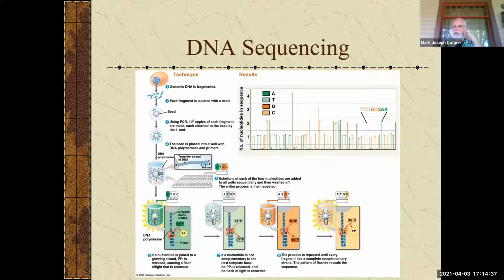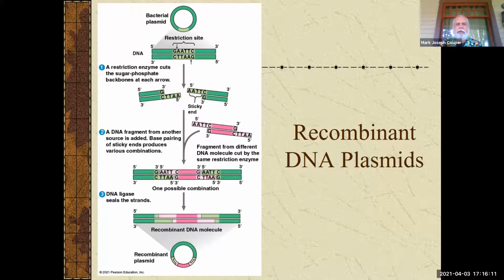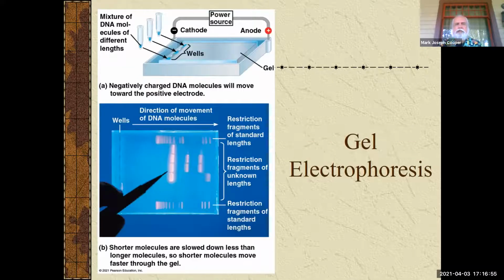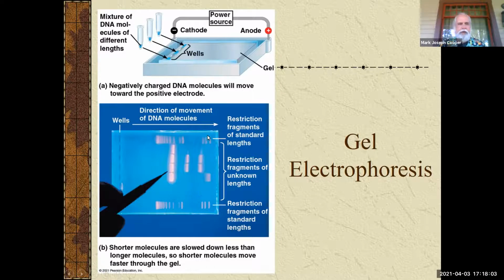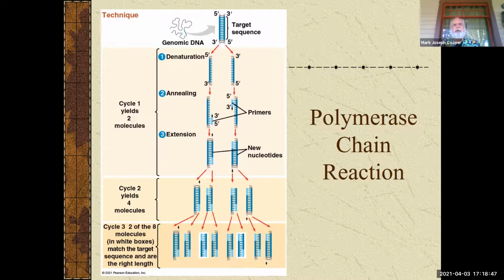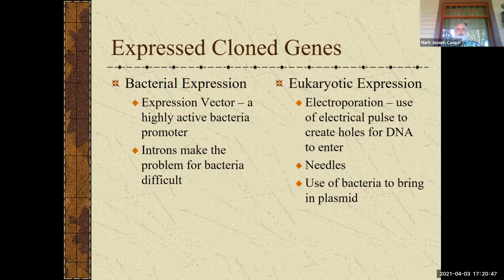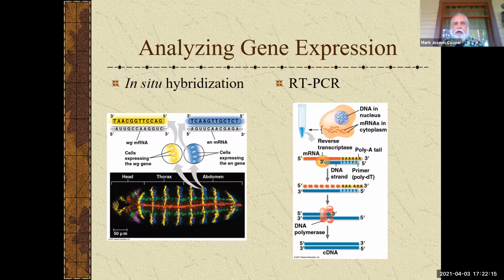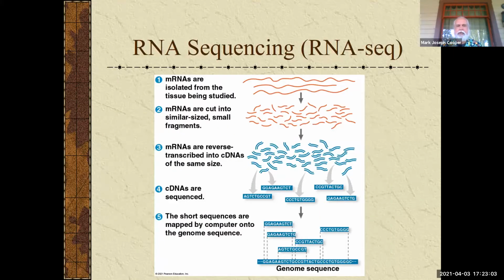GMT20210404 001403 Recording 1920x1080